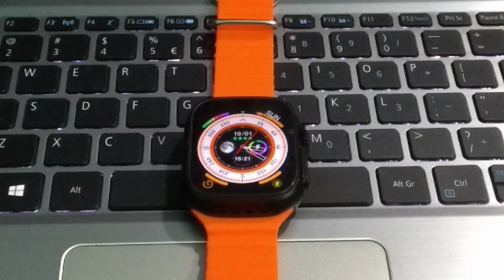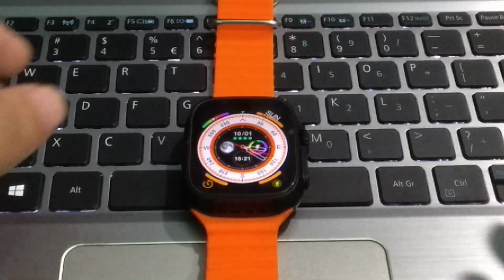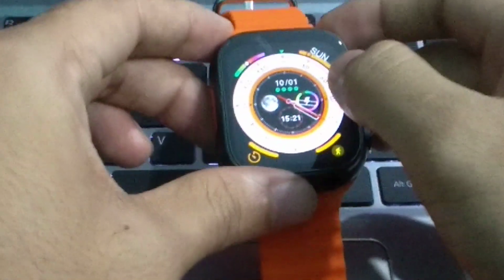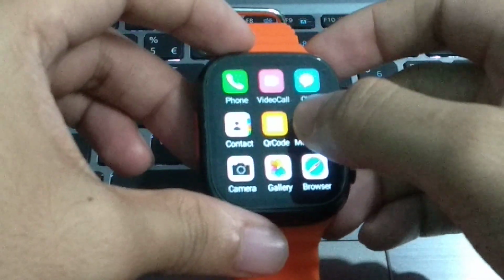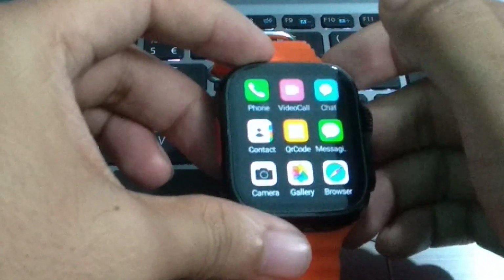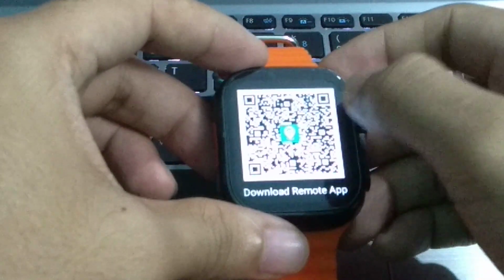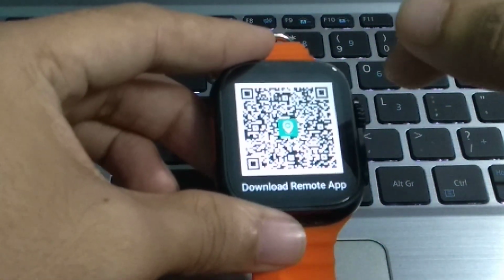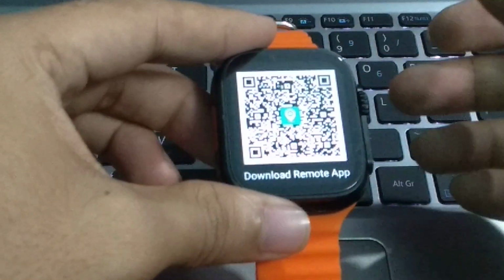How To See Smartwatch QR CODE